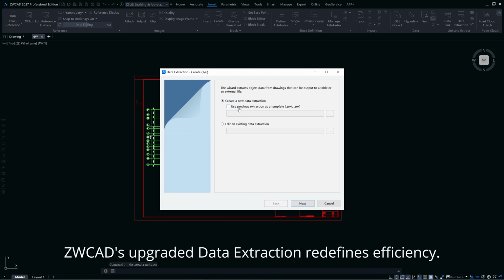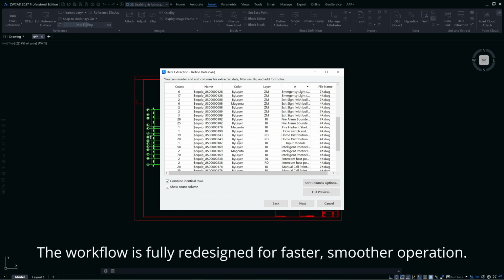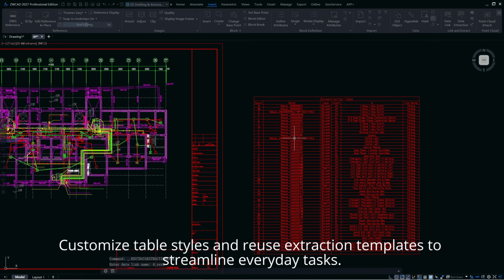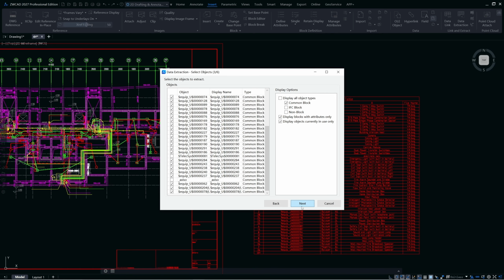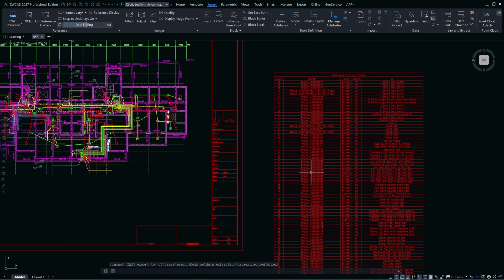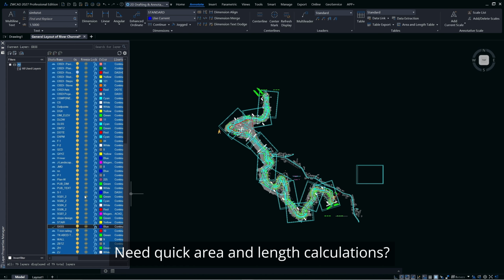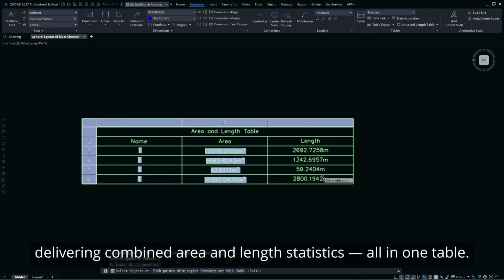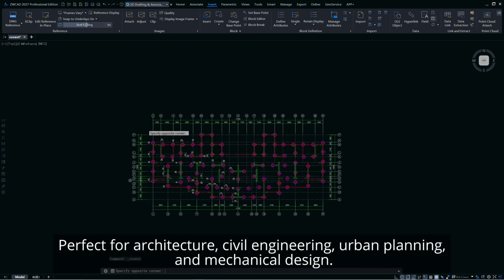Extract Data from Multiple CAD Drawings in Seconds | ZWCAD 2027 Upgrade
Manual data extraction is one of the most time-consuming and error-prone parts of any CAD workflow.

ZWCAD 2027 Beta introduces major upgrades to data extraction, designed to reduce repetitive work and improve accuracy across projects.

As the UK’s authorised ZWCAD reseller, Cygnas Solutions is highlighting how these improvements help teams deliver faster with less manual effort.

In this video:

Batch Data Extraction : Extract data from multiple drawings simultaneously instead of processing files one by one.

Expanded Object & Property Support : Capture more detailed information across a wider range of objects, improving reporting accuracy.

Reusable Templates & Live Data Tables : Create extraction templates once and reuse them across projects. Extracted tables update automatically when source drawings change.

This upgrade transforms a process that typically takes hours into a task completed in minutes—freeing up valuable engineering time.

Guided onboarding
Local technical support
Cost comparison vs your current CAD setup